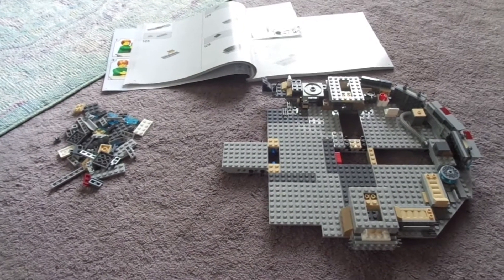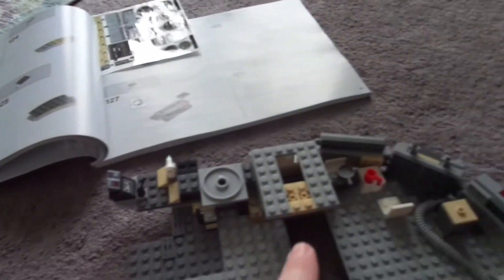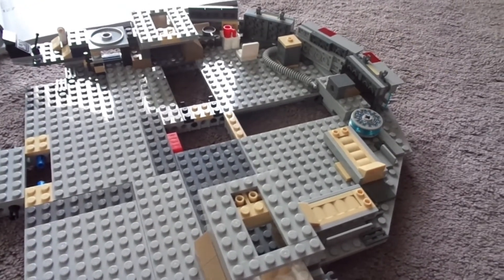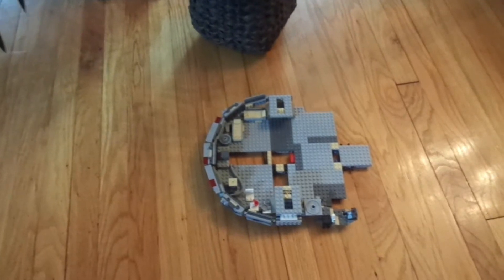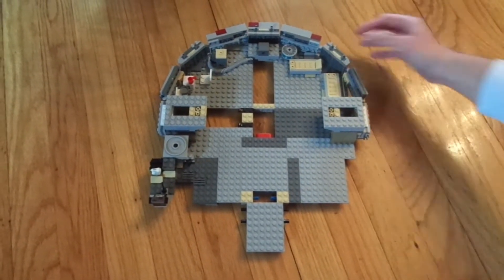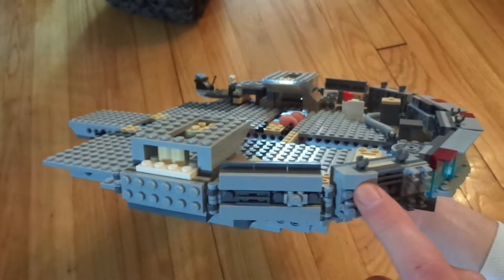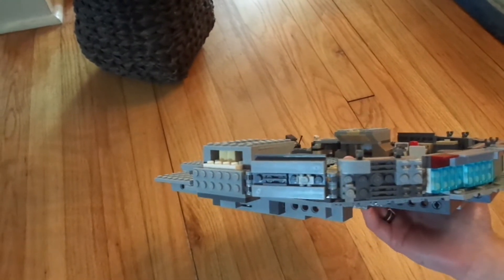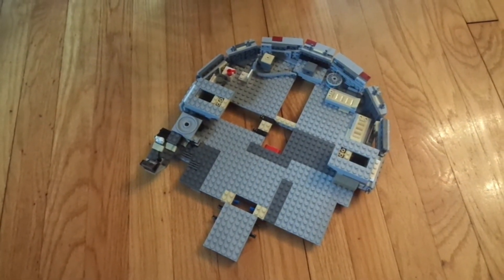Lego Build Series: The Millennium Falcon. Bag 3.